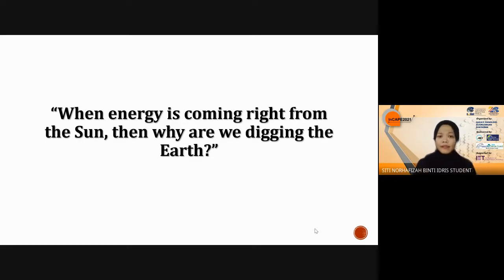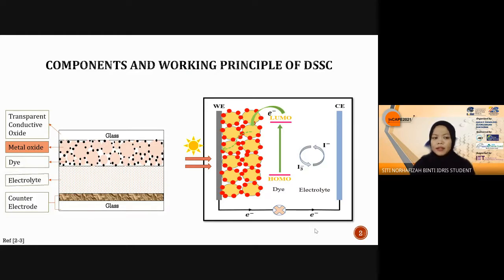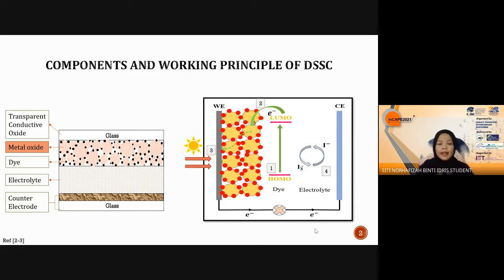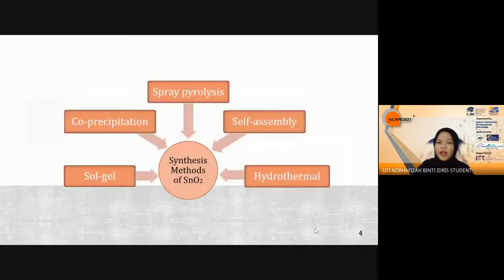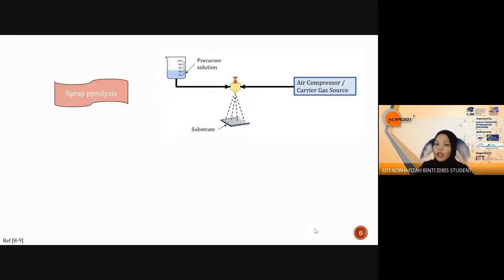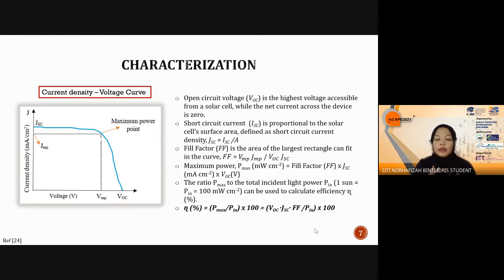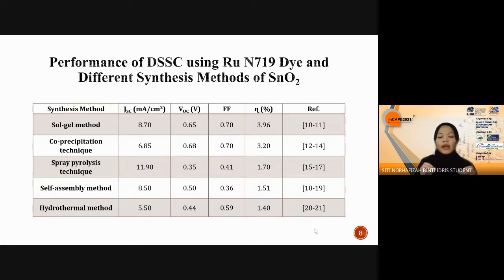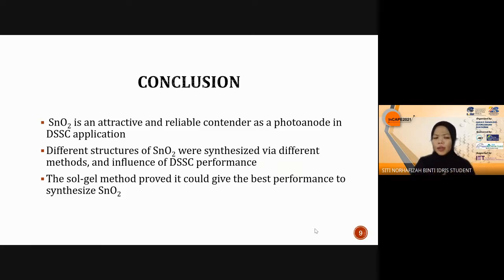m55041 idris presentation